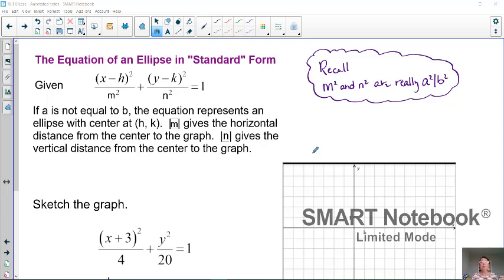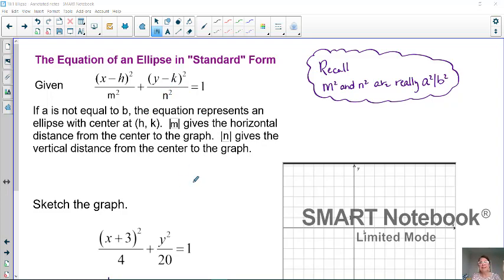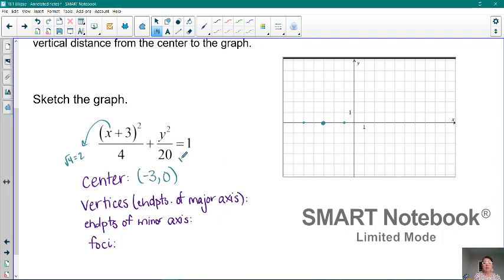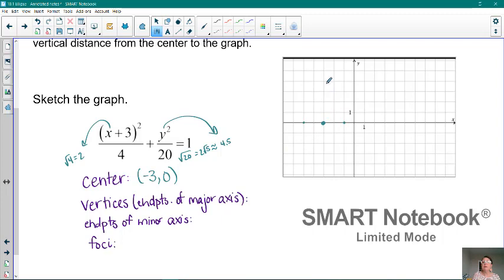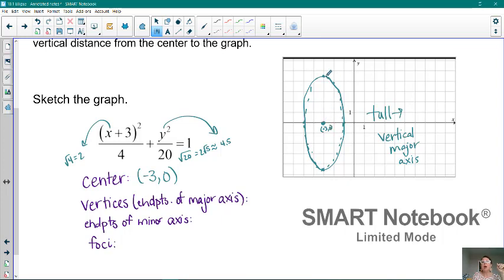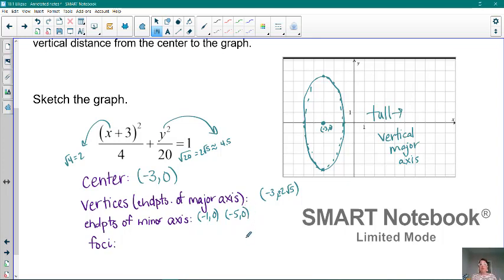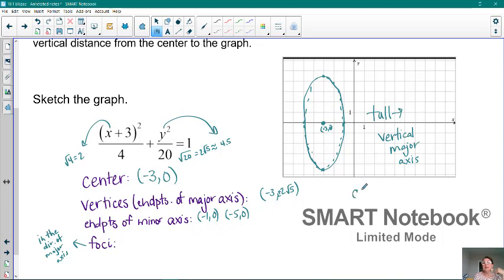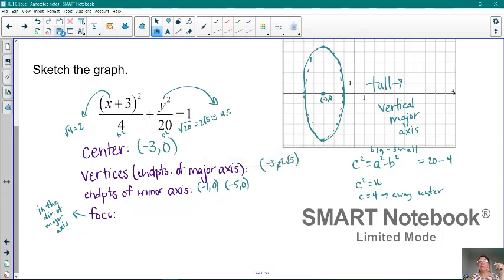Ellipses 3 Example graphing and labeling